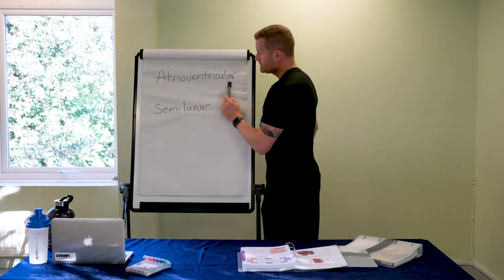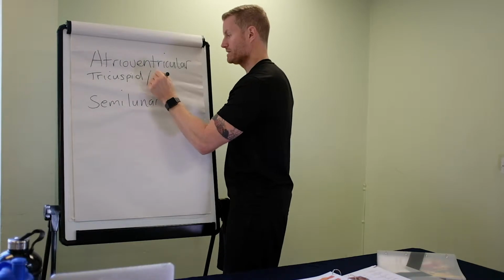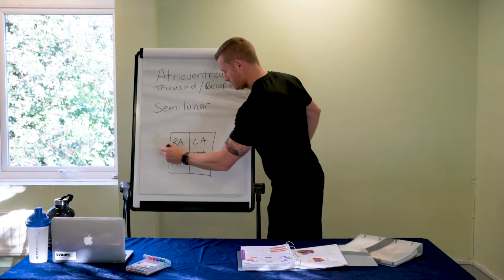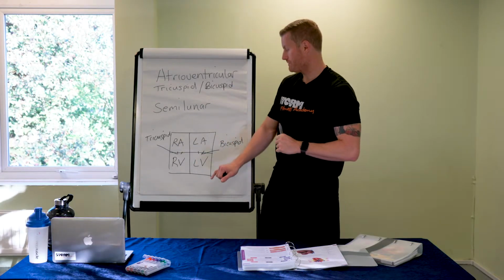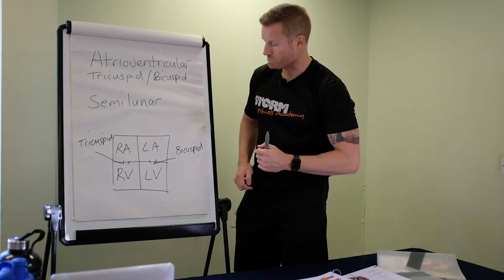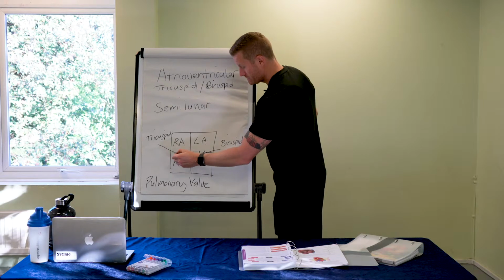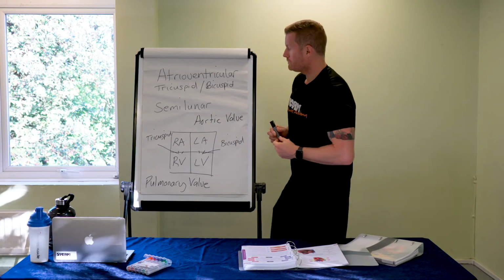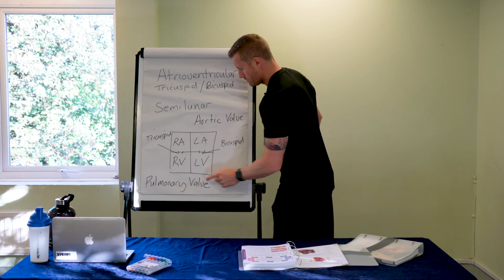The Heart Valves | Storm Fitness Academy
Introducing the Heart Valves. What are they, what do they do and why you need to know about them.

Any comments or questions - feel free to post them below. We love engaging with our community and happy to expand on any point.

Would you like to become a personal trainer?

Storm Fitness Academy is one of the premier provider of personal training and fitness instructor courses in the UK.

With the highest quality tuition and training in everything from fitness instruction and circuit sessions to nutrition and healthy eating - we’ll help you get the right qualifications to turn your passion for fitness into a career for life. We even guarantee interviews for all our graduates.

All of our training is available at affordable prices and we can arrange payment plans that you can repay over extended periods of time, so if you want to get started sooner - there is no reason to delay.

We have the experience and know-how to get you qualified.

If you'd like to chat about joining the fitness industry - get in touch today by visiting or calling calling 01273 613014.

HERE'S WHAT YOU CAN EXPECT FROM US:

Any course that you take with us will feature tuition with our skilled tutors who will be on hand at every step in the process to help you succeed.

You can start your training as soon as we receive your deposit. And as an added incentive we offer guaranteed interviews for all of the graduates of the academy.

As the premier training provider in the Brighton area, we offer nationally accredited REPS-approved fitness qualifications that ensure you meet the UK’s required standard in order to work in the fitness industry.

Personal Trainer Qualification Sussex

Based down the road from Brighton at Southwick Leisure Centre in West Sussex, our expertise and experience can help you succeed on your Level 2 or Level 3 personal trainer course. Our courses typically take around 6 to 8 weeks to become qualified but can be fast tracked if you are looking for a more immediate introduction to the world of personal training.

If you’re not sure which course might be suitable for you, we recommend getting in contact with us. A member of staff will be very happy to talk you through the range of options that are available, providing advice and insight into the sector. With the variety on offer, there is sure to be something that suits your needs and requirements.

Our amazing team has many years of experience working in and around the area, so you can be sure that you are learning from the very best. We will give you all of the support that you need to help you complete your course and move forward. So choose Storm Fitness Academy today to become a qualified personal trainer and kick start your career in health and fitness.